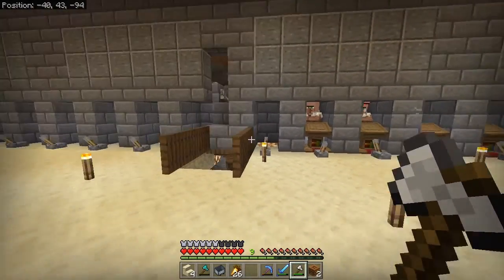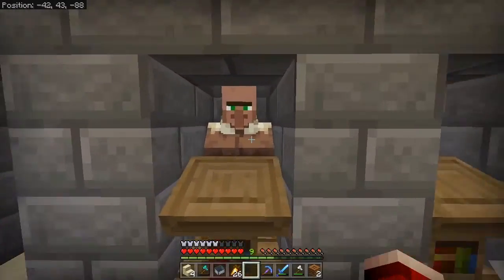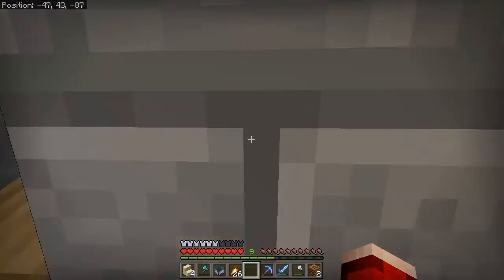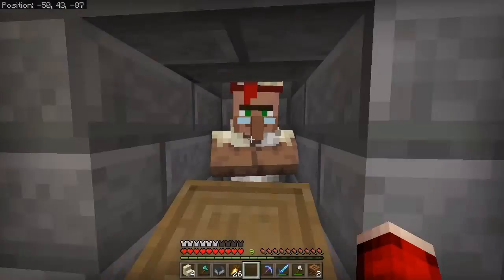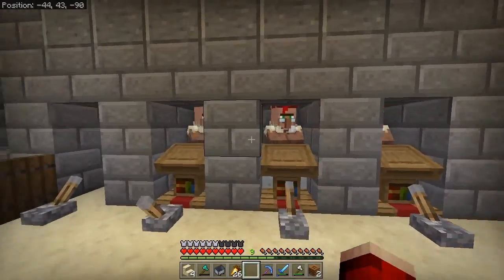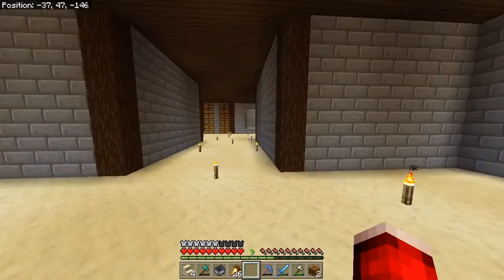IRON FARM TRADING HALL!? + Base Expansions : Minecraft Bedrock Mythic SMP EP9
NEW SMP FOR MCPE
MYTHIC SMP EPISODE 9
MINECRAFT BEDROCK

Hey guys! Thanks for clicking on this video. I hope you enjoyed!

Schedule:
Mondays-Tutorial
Wednesday-MYTHIC
Thursdays-Tutorial
Friday-MYTHIC
Sunday-MYTHIC

Please leave comments on video ideas for the future